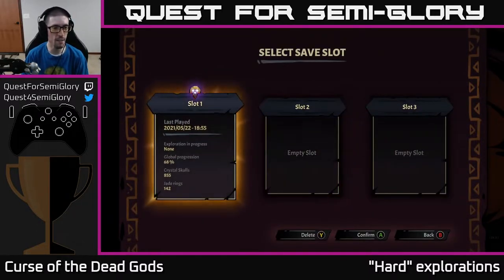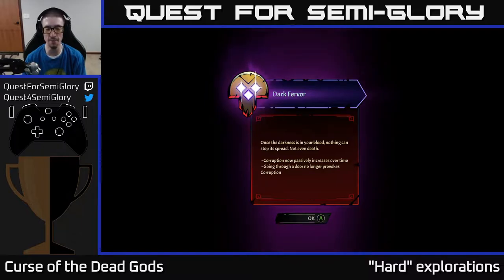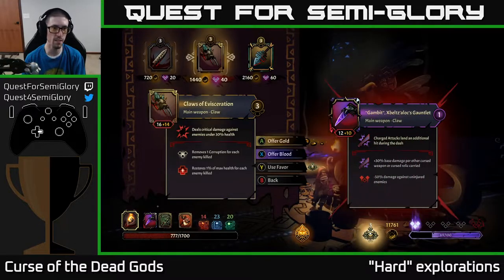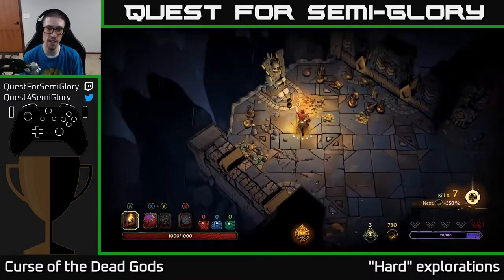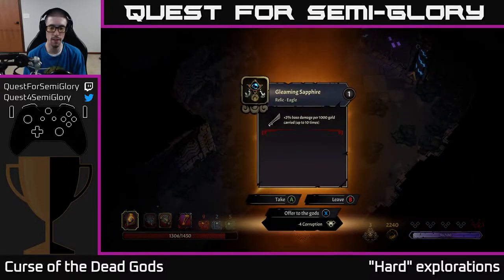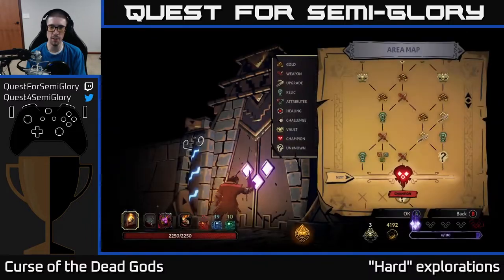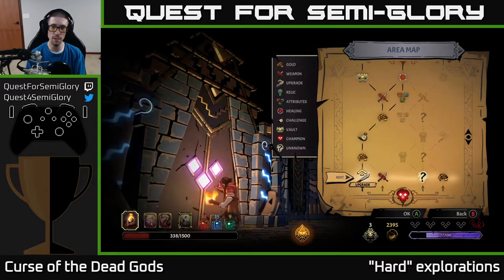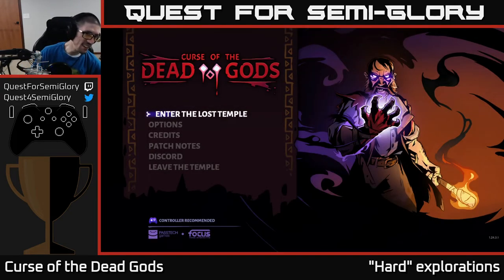Quest for Semi-Glory - Curse of the Dead Gods, Session 15